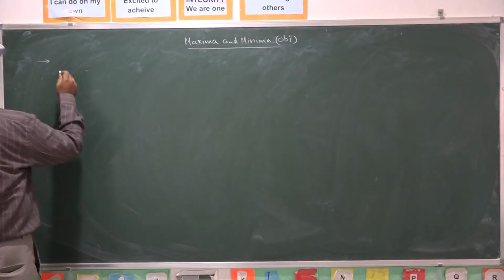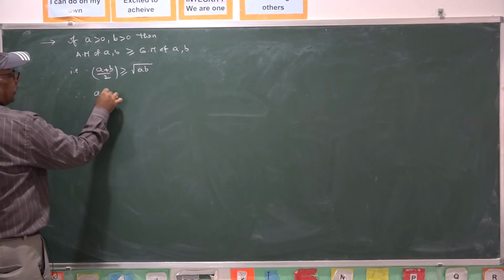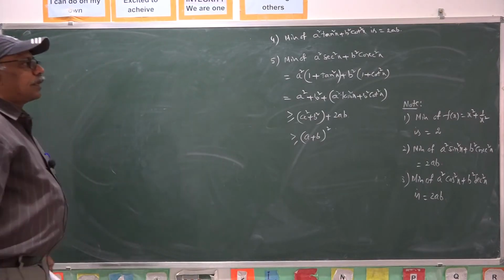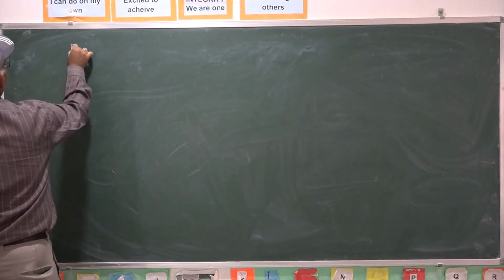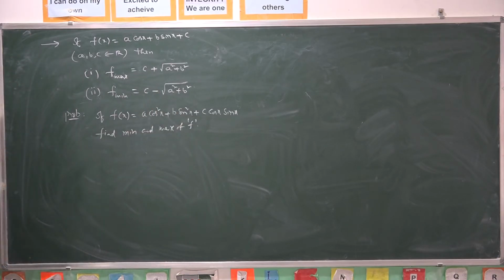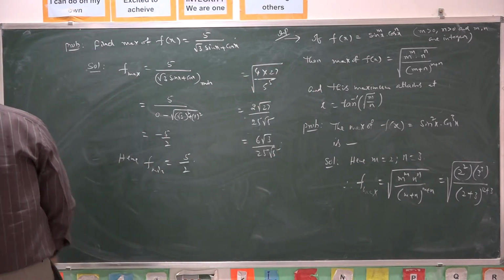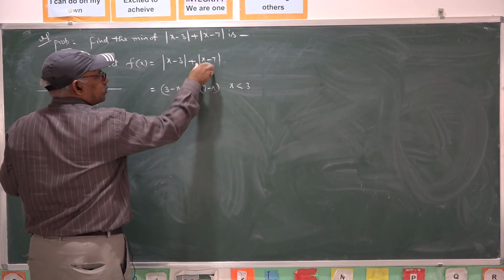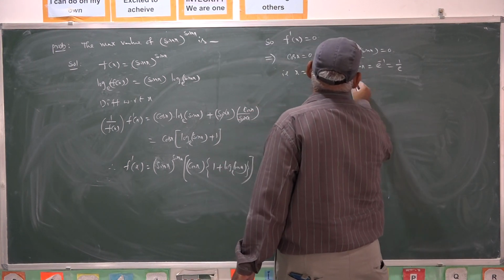12TH MATHS MAXIMA MINIMA OBL 1